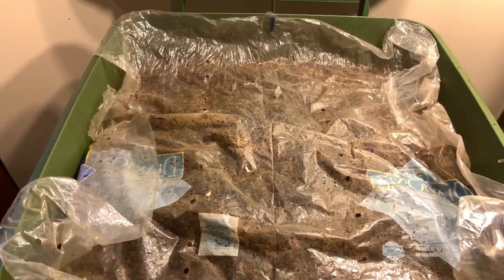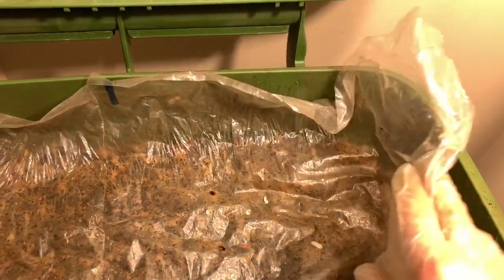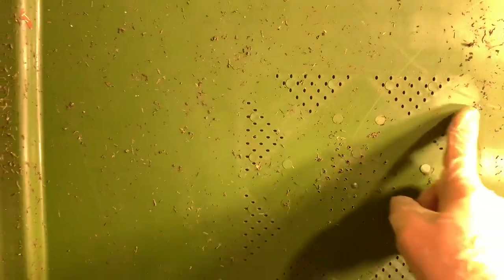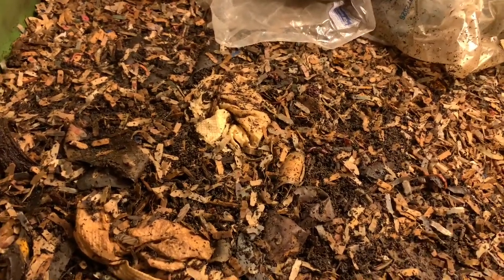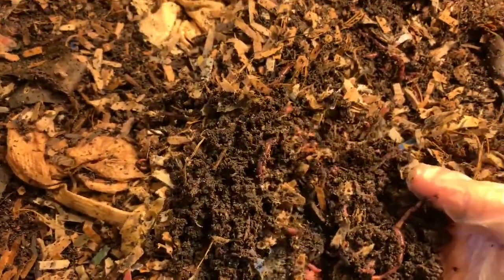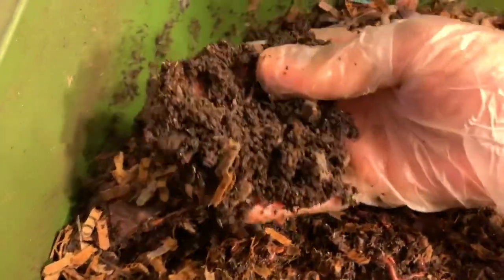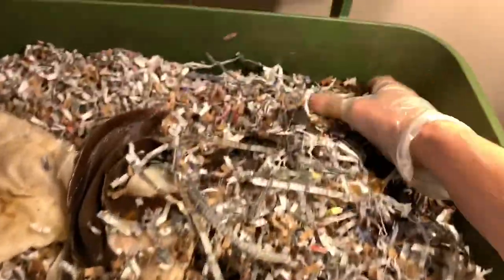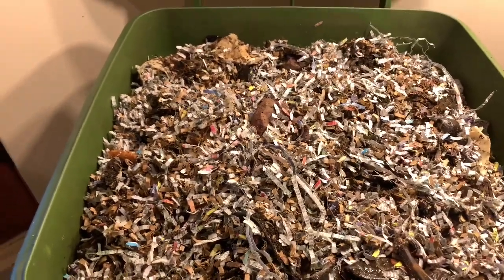The Hungry Bin Update Week 40.